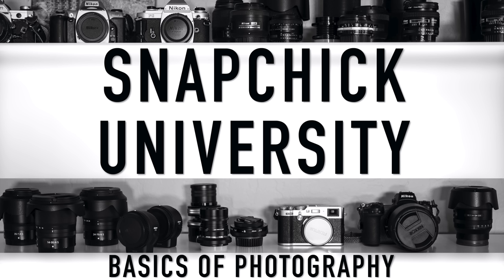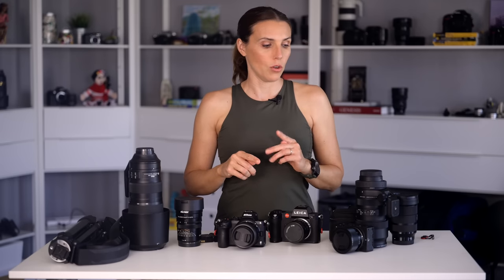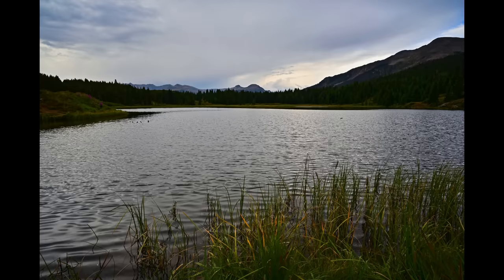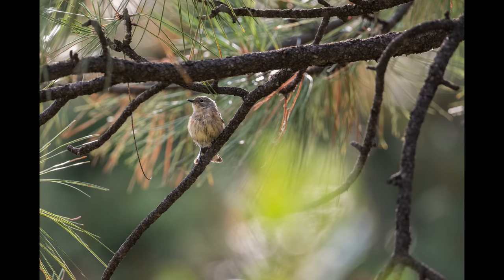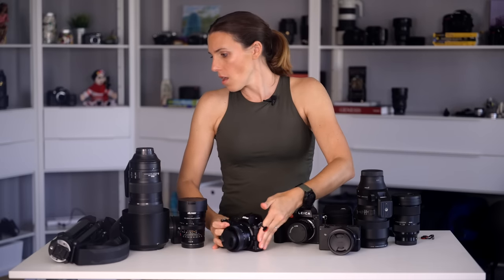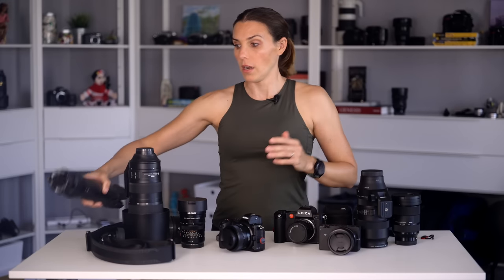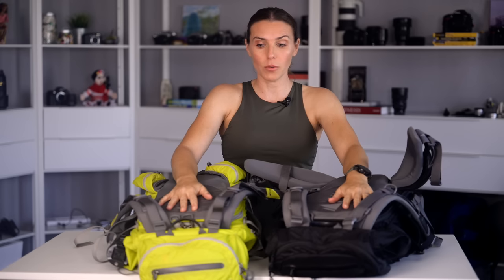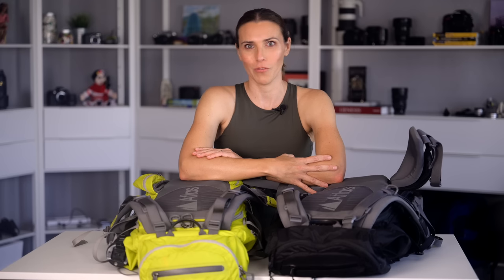Vacation Time! Packing Photo Gear for Travel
Links to all of the gear plus other resources...
Nikon Z5 + 25-50mm kit lens
FTZ Adapter
Nikon 200-500mm f/5.6
Viltrox 20mm f/1.8
Sigma fp
Sigma 100-400mm f/5.6-6.3 DG DN OS Contemporary
Sigma 45mm f/2.8 DG DN Contemporary
Sigma 24-70mm f/2.8. DG DN Art
Leica SL2
Peak Design Camera Straps
Peak Design Carbon Fiber Travel Tripod
Current Members, find Member Monday here...